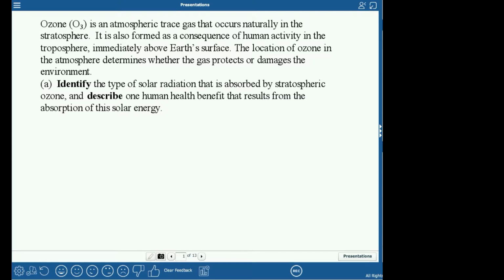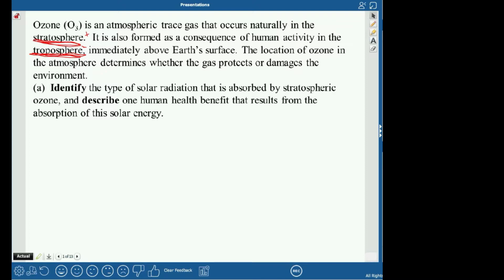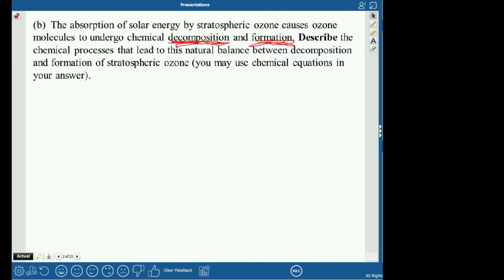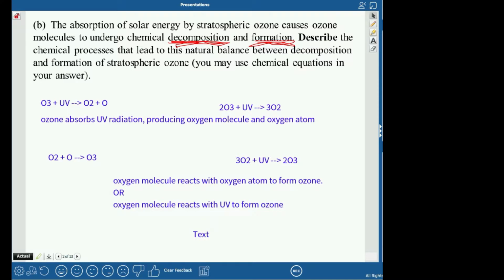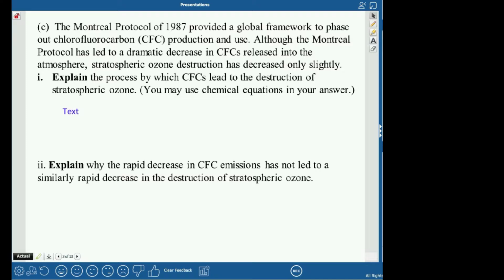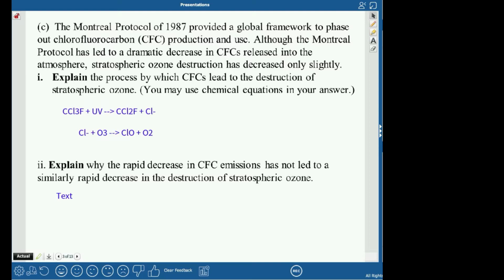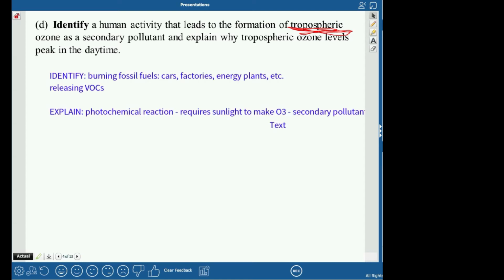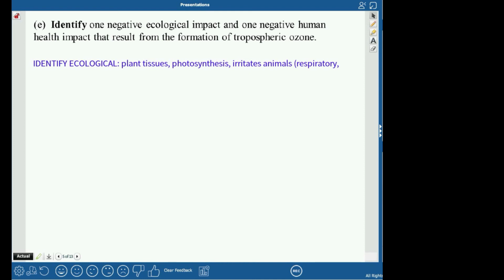Ozone FRQ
In this video I work through an FRQ about ozone.